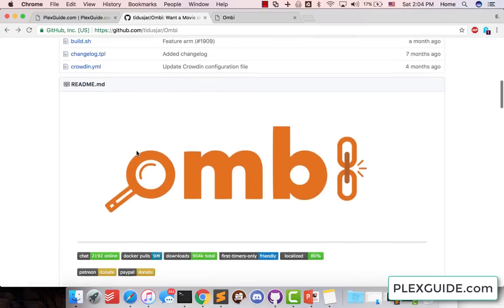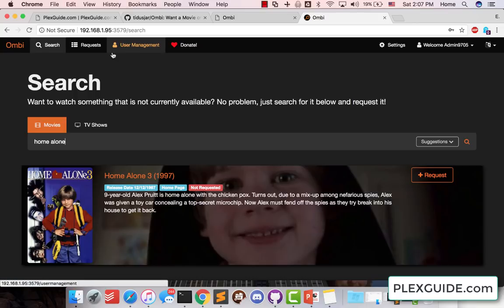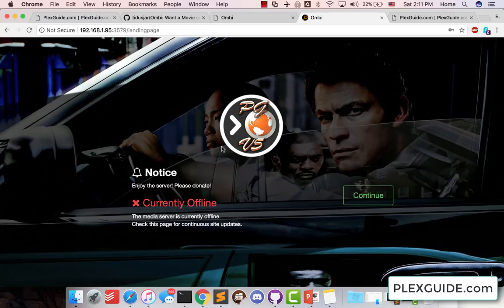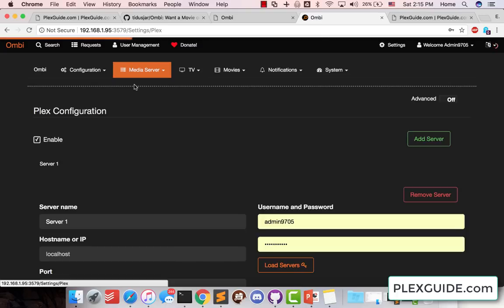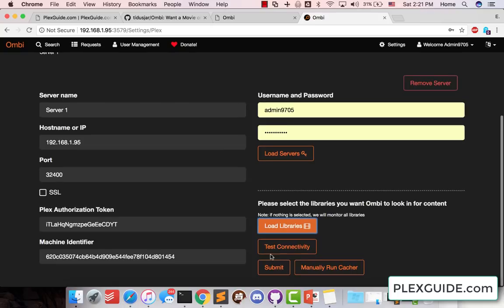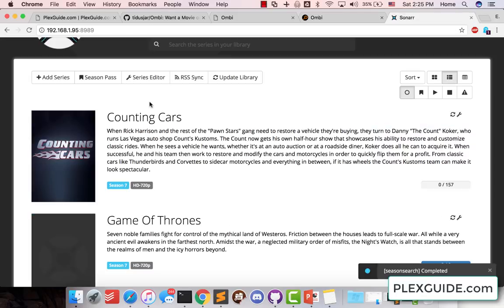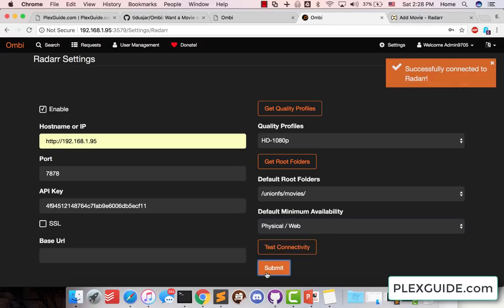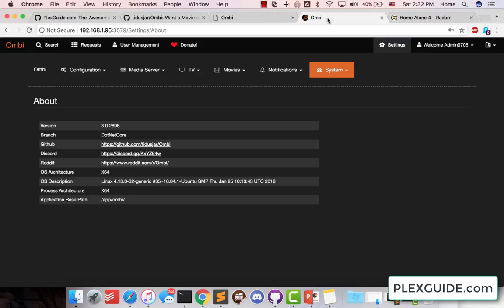PlexGuide: OMBI & PlexGuide Deployment v1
Video:  Quick Video Introduction Regards Ombi & PlexGuide